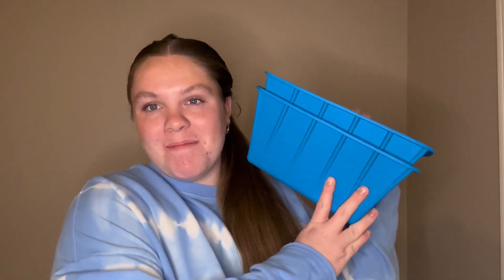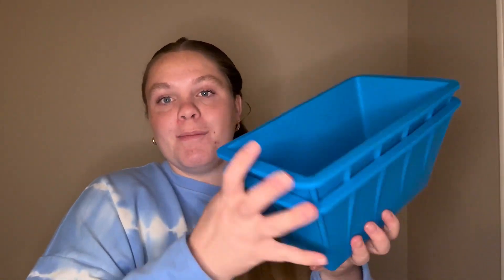Honest Review Extra Large Ice Block Molds